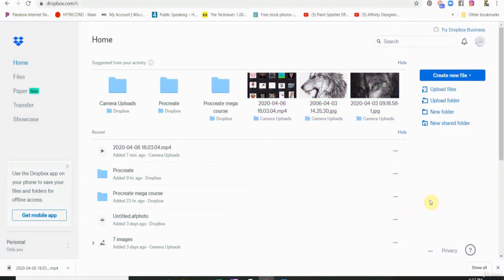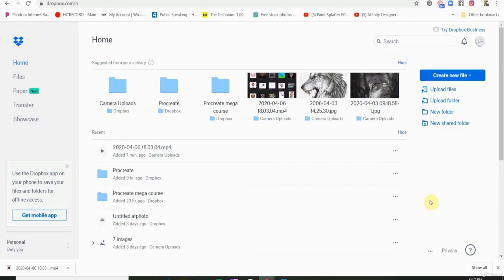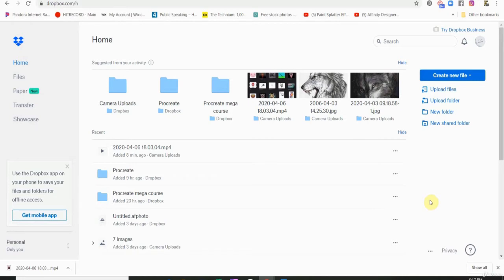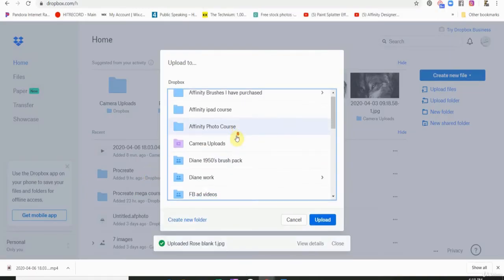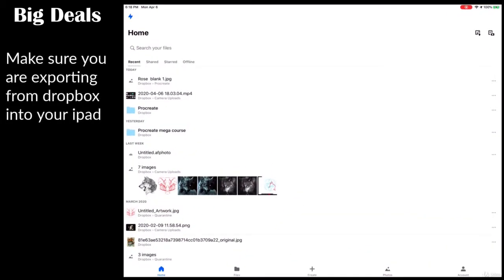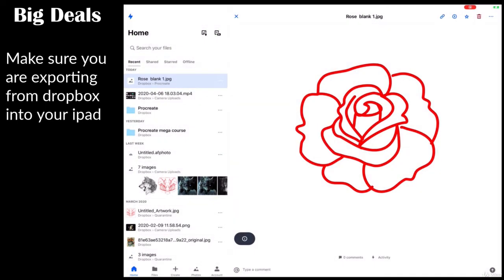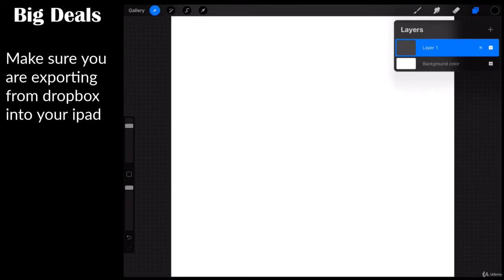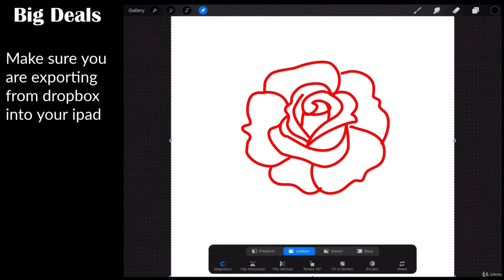3 Importing media from your PC using dropbox